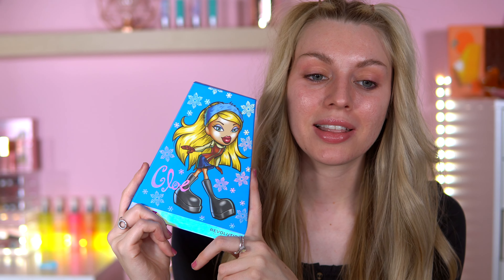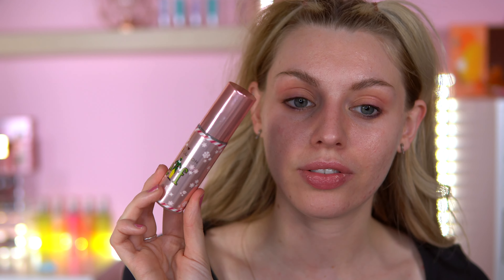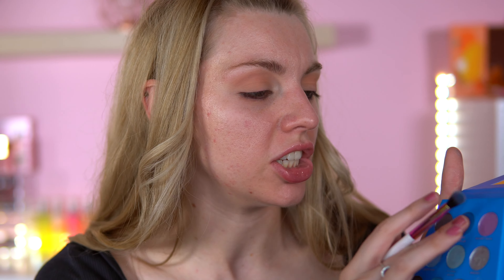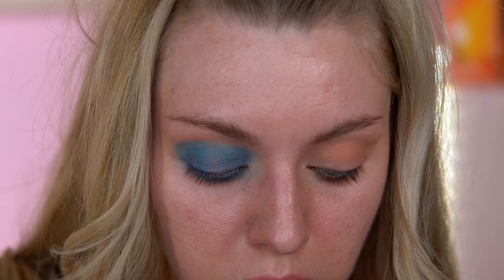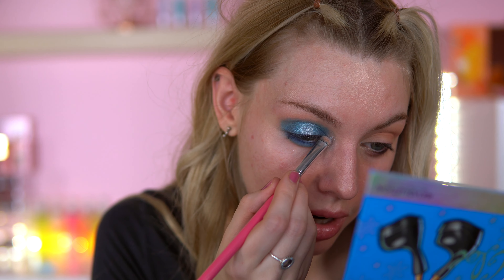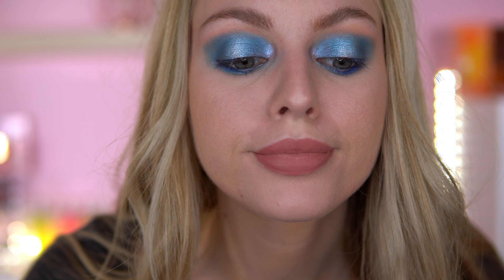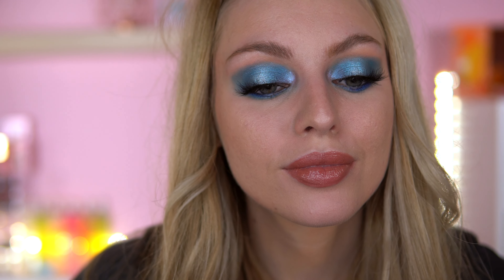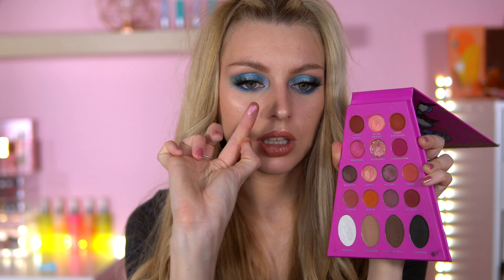Testing Revolution x Bratz CHLOE palette and Lipstick!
Testing Revolution x Bratz CHLOE palette and Lipstick!v

Hey! so today i will be reviewing the new Revolution x Bratz Chloe eyeshadow palette and lipstick and gloss!